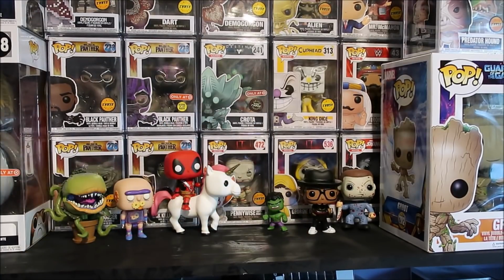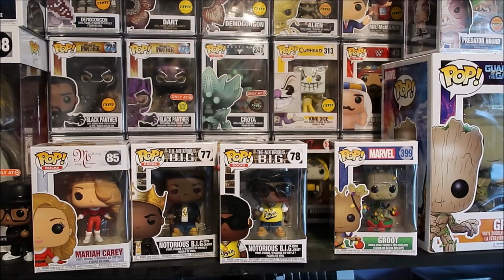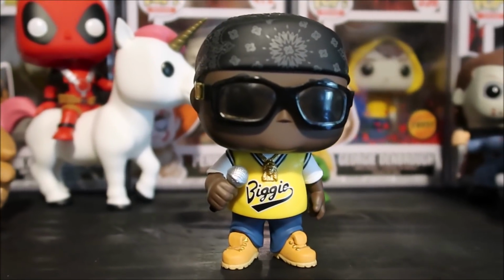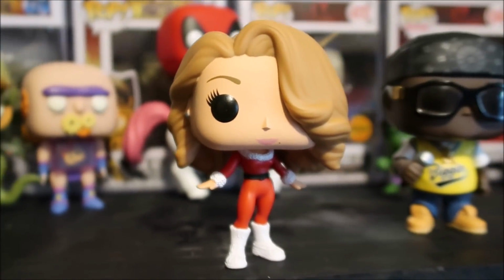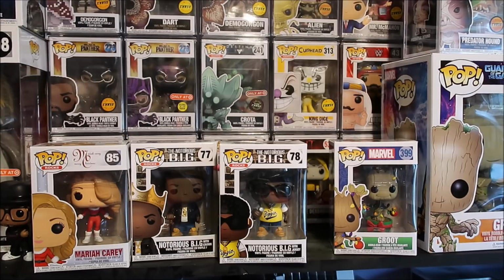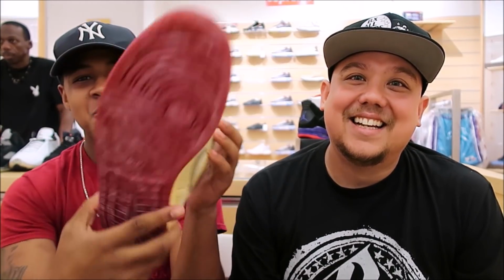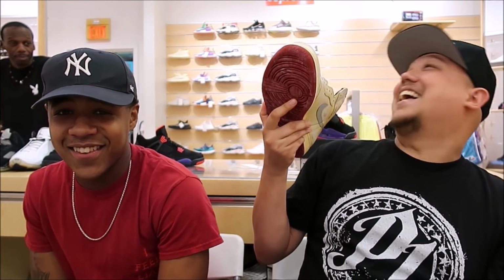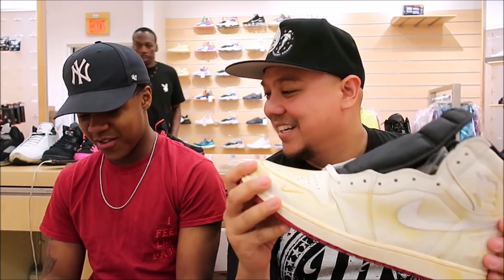FUNKO POP HAUL UNBOXING FROM ENTERTAINMENT EARTH FEATURING MARIAH CAREY, BIGGIE,MARVEL & MORE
Marvel Captain America and Red Skull Pop! Vinyl Figure Movie Moments

WWE 2K19 Wooooo! Edition by 2K Includes Limited Edition Funko Pop And More for PS4 and XBOX Pre-Order

Power Rangers Lord Drakkon Pop! Vinyl Figure Powerrangers25 Previews Exclusive

Megazord Glow-in-the-Dark 6-Inch Pop! Vinyl Figure - Entertainment Earth Exclusive

Funko Pop Marvel Studios 10 Chrome The Avengers Funko Pops Pre-Order

Betty Boop Black-and-White Pop! Vinyl Figure and Buddy - Entertainment Earth Exclusive With Chance for Chase

WANNA SEND ME SOMETHING TO UNBOX?
Attn :Dj Delz
120 S.Main St